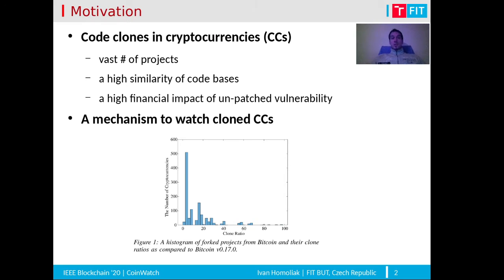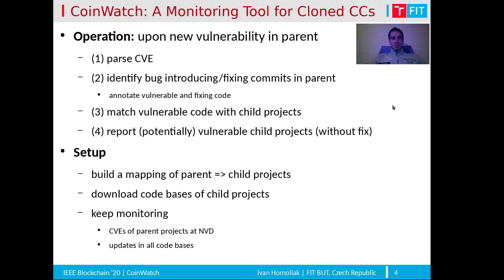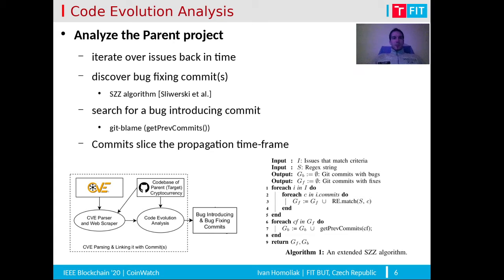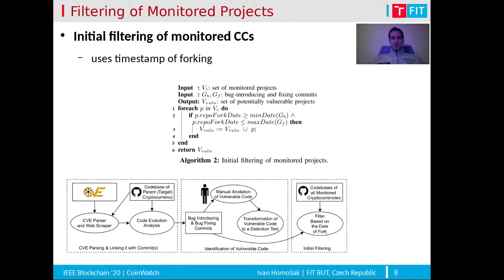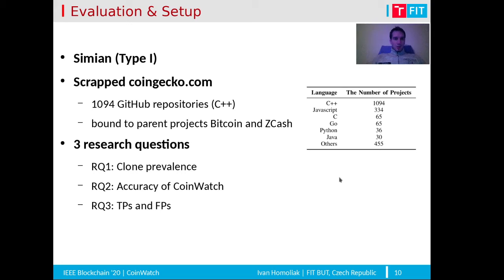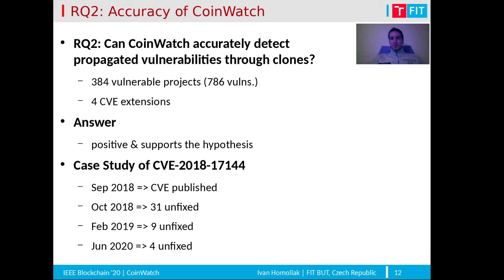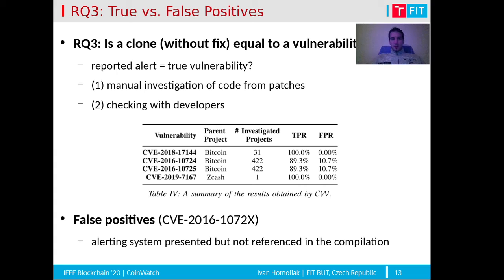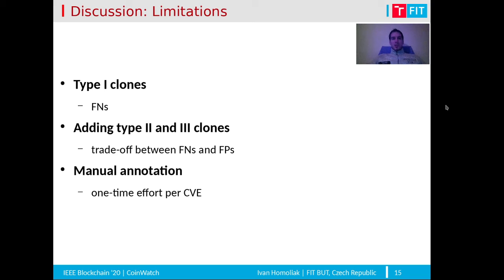CoinWatch: A Clone-Based Approach For Detecting Vulnerabilities in Cryptocurrencies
The talk from IEEE Blockchain 2020. URL